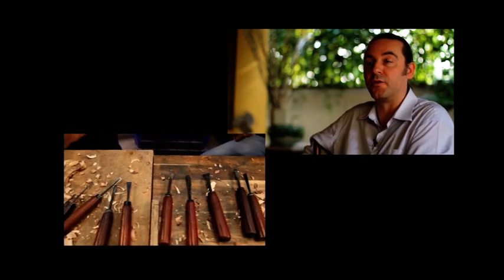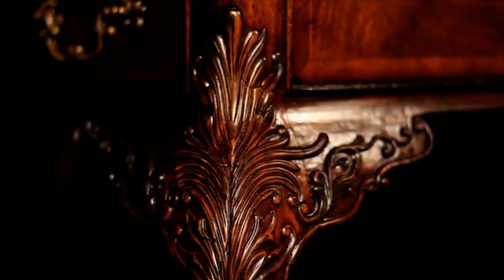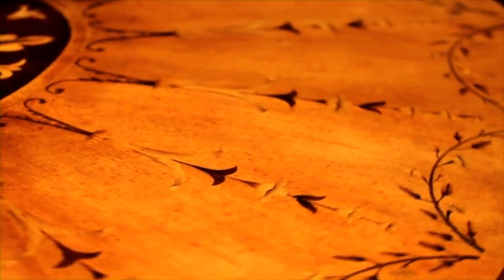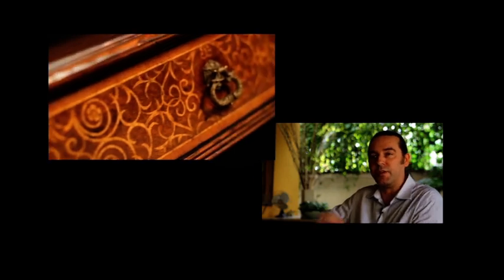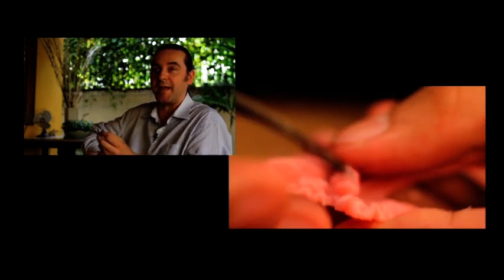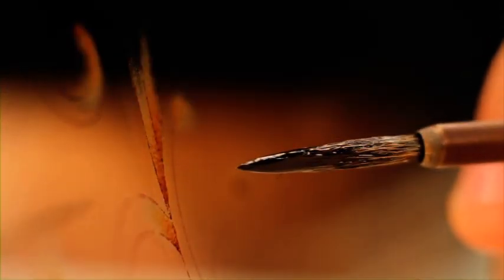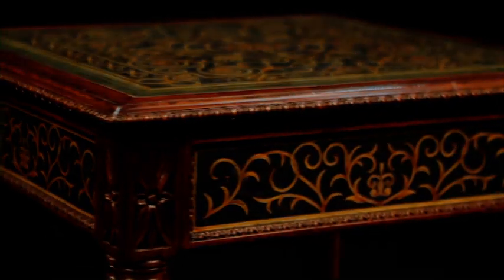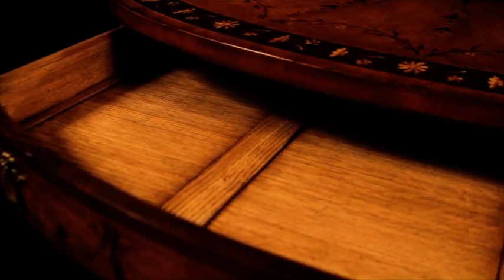Jonathan Charles Fine Furniture - It's all in the detail